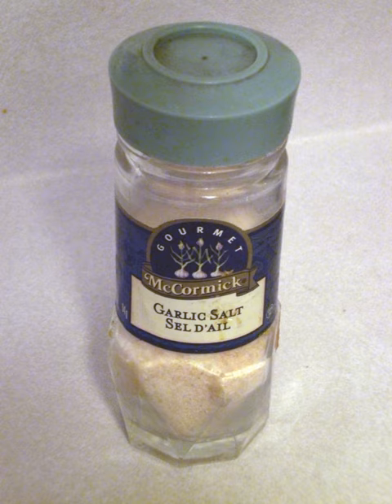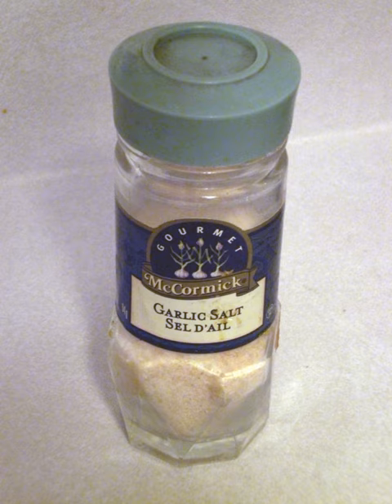Advieh | Wikipedia audio article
This is an audio version of the Wikipedia Article:
Advieh

00:00:53 undefined
00:01:02 undefined

- Socrates

SUMMARY
Advieh (Persian: ادویه‎) means spice in Persian language and it is a spice mixture used in Iranian cuisine. It is used in rice dishes, as well as in chicken and bean dishes.  Although its specific composition varies from the Persian Gulf to the Caspian Sea, common ingredients include turmeric, cinnamon, cardamom, cloves, rose petals or rose buds, cumin, and ginger. It may also include ground golpar, saffron, nutmeg, black pepper, mace, coriander, or sesame.
There are two basic varieties of advieh:

Advieh-e polo - used in rice dishes (usually sprinkled over rice after the rice has been cooked)
Advieh-e khoresh - used in stews or as a rub for grilled or roasted meatsAdvieh used for stews often includes saffron, sesame, cinnamon, rose buds, coriander, cardamom, and other spices.